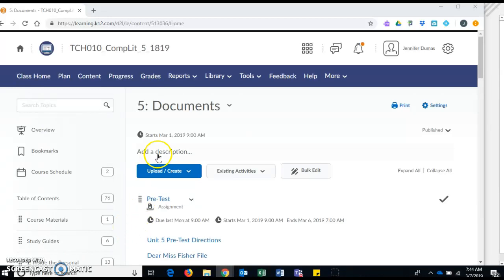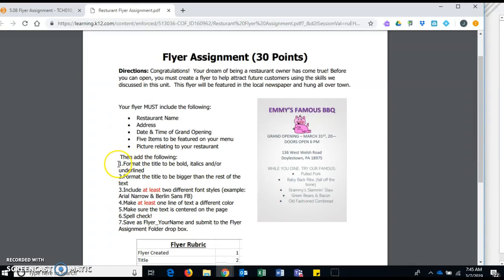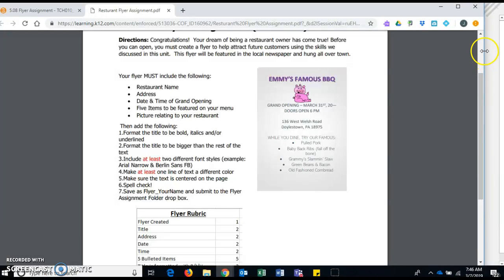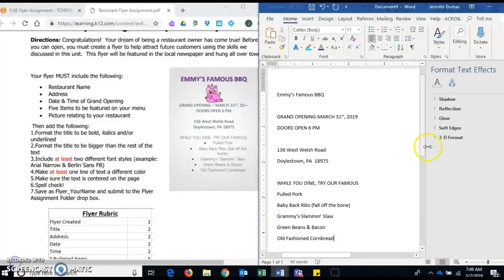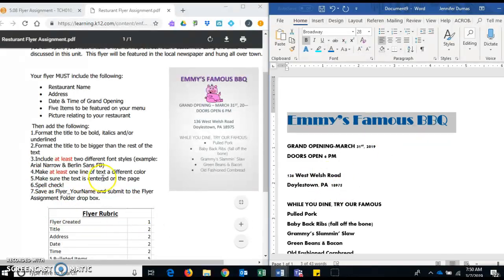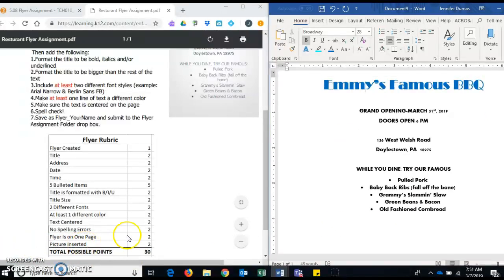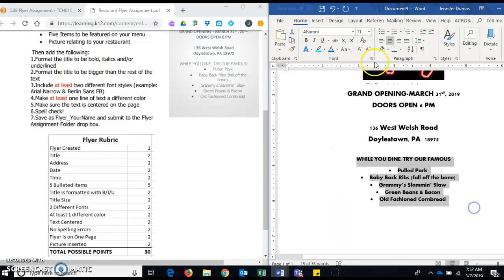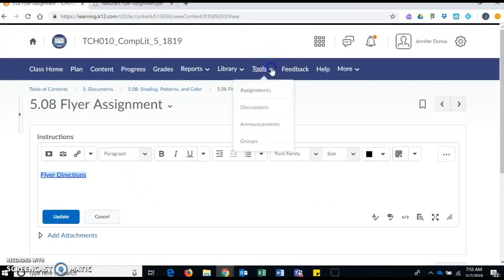5.08 Flyer Assignment